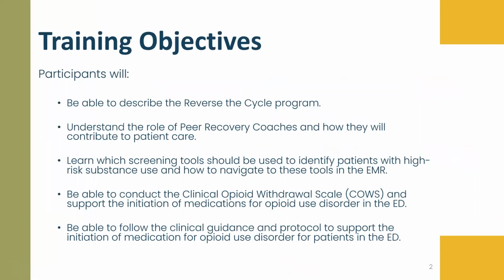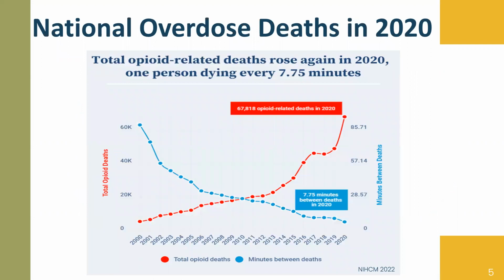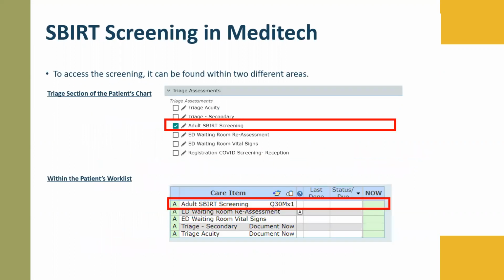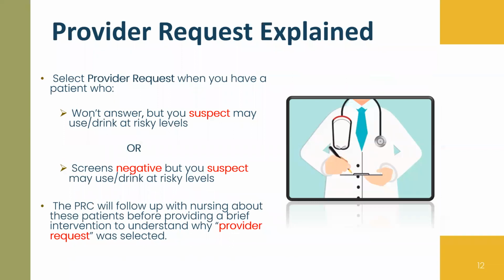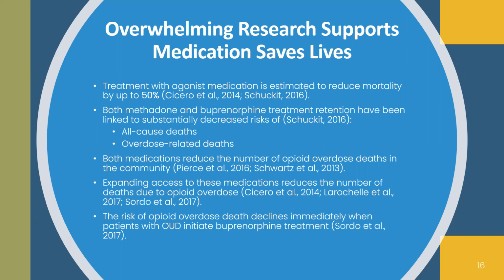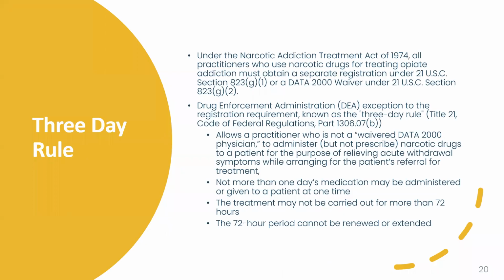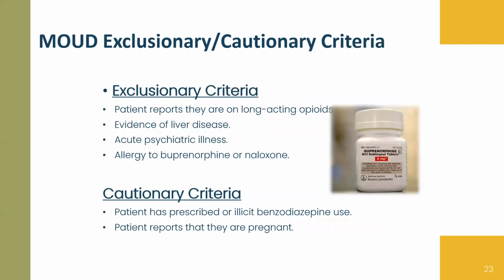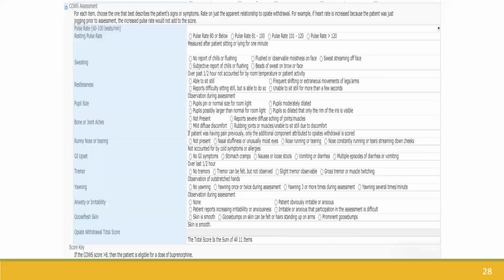Reverse the Cycle at Hazard & Whitesburg - Nurse & Provider Training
This training was developed for the Nurse and Providers at Hazard and Whitesburg ARH.  At the conclusion of this training Nurse and Providers will:

1. Be able to describe the Reverse the Cycle program.

2. Understand the role of Peer Recovery Coaches and how they will contribute to patient care.

3. Learn which screening tools should be used to identify patients with high-risk substance use and how to navigate to these tools in the EMR.

4. Be able to conduct the Clinical Opioid Withdrawal Scale (COWS) and support the initiation of medications for opioid use disorder in the ED.

5. Be able to follow the clinical guidance and protocol to support the initiation of medication for opioid use disorder for patients in the ED.